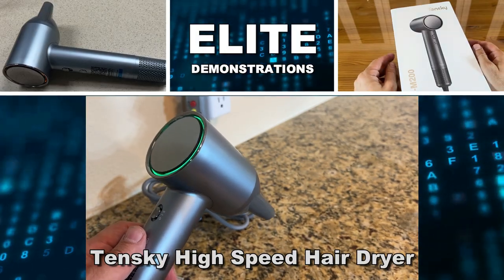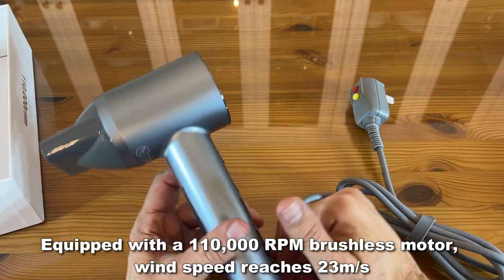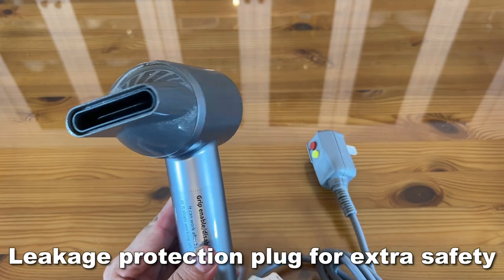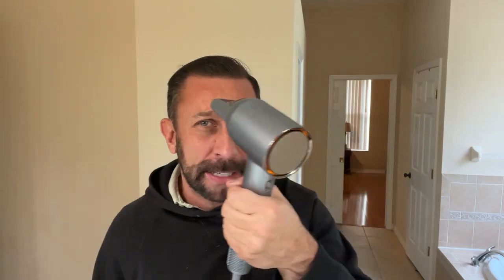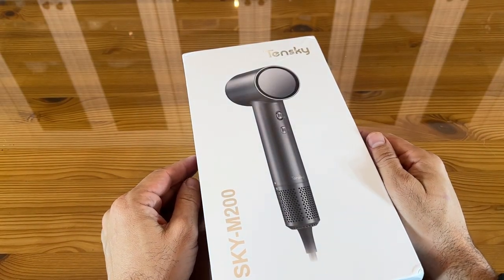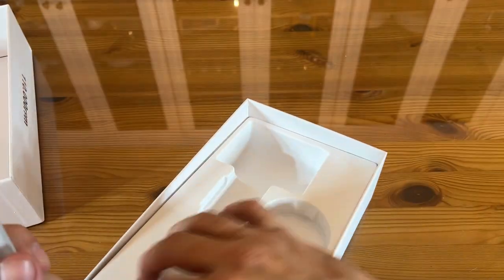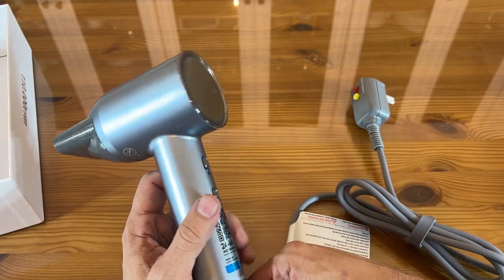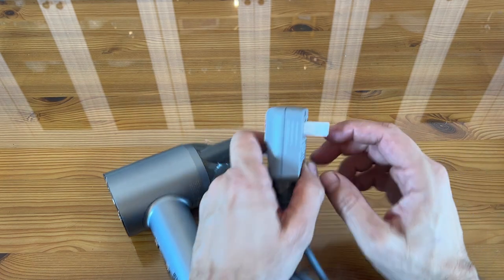Tensky High Speed Hair Dryer! Unique, Intelligent, High Speed!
Don't miss their early bird price on Amazon
Two tags